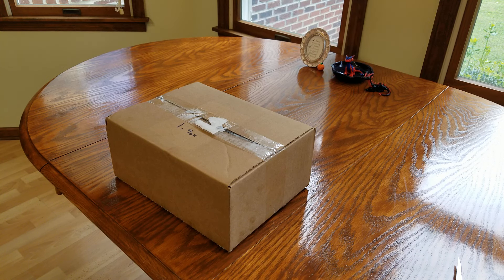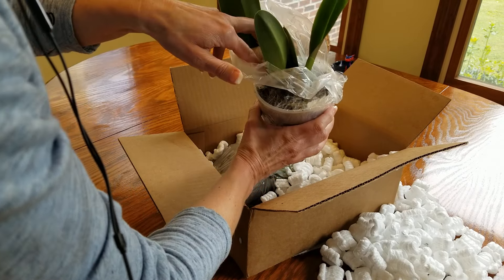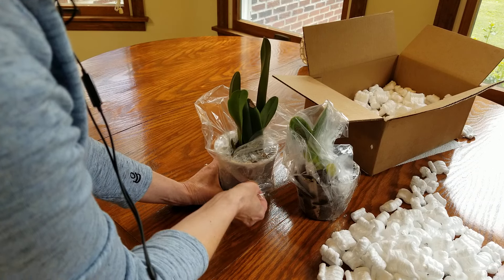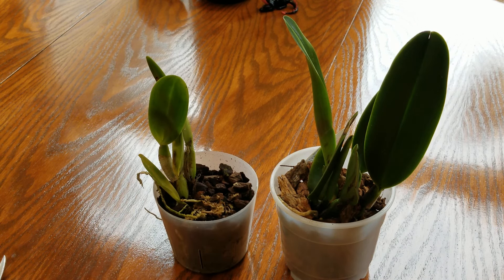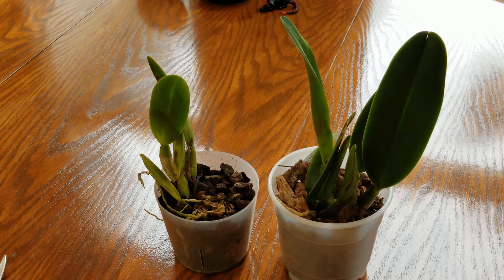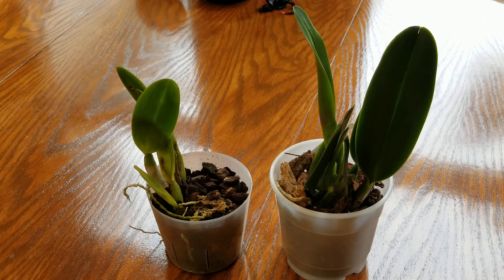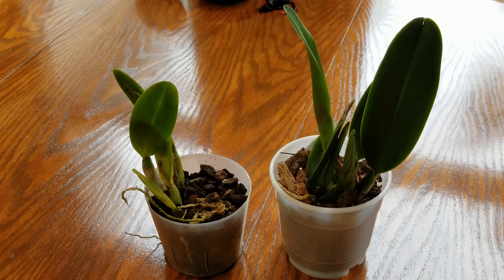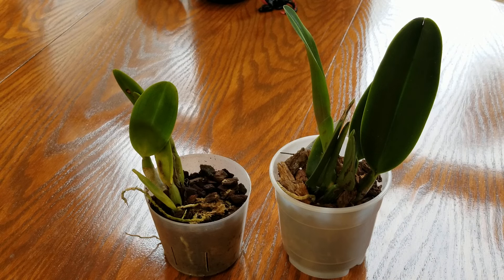Unboxing Orchids from Orchid Supply Store!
It's always a good day when you get a new Cattleya or 2. :)
Blessings!  Amy